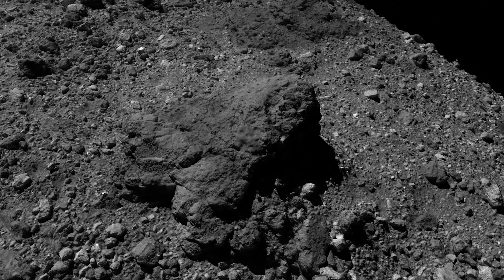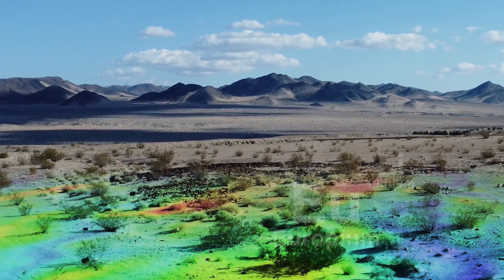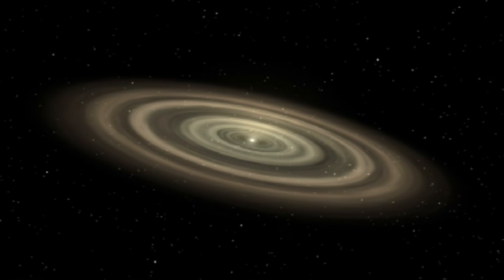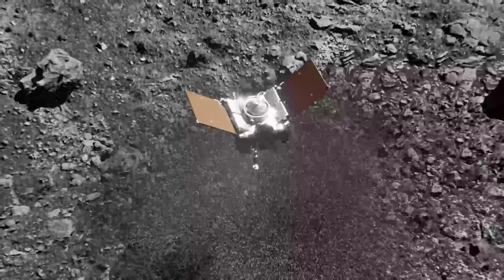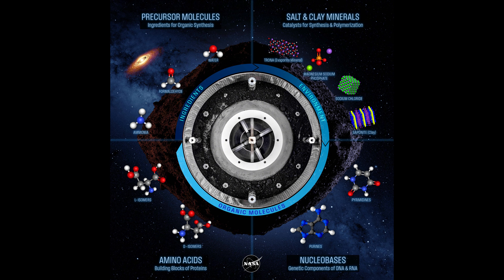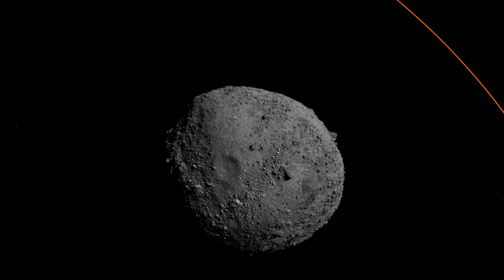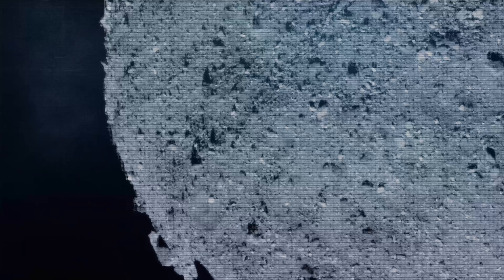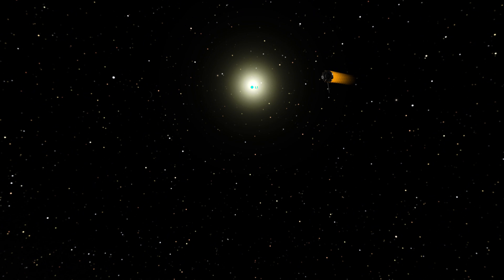Scientists Found the Ingredients of Life in Space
Scientists just confirmed something extraordinary: the ingredients of life exist in space.
NASA’s OSIRIS-REx mission returned samples from the Bennu asteroid, a relic older than Earth itself. When scientists opened the Bennu asteroid sample after its historic landing on Earth, they discovered amino acids, complex organic molecules, phosphate minerals, and ancient stardust formed before our Solar System was born.
This video breaks down the latest Bennu asteroid news and explains why this discovery matters. Bennu is not a solid rock — it is a fragile cosmic rubble pile formed over 4 billion years ago, preserving a chemical record of the early Solar System. The Bennu asteroid sample collection revealed that water-based chemistry, organic compounds, and the building blocks of biology can form naturally in space, without planets.
Inside the returned sample, NASA identified:
Amino acids are essential to life
Carbon- and nitrogen-rich organic molecules
Phosphate minerals are critical for energy in cells
Presolar grains forged in ancient supernovae

These findings suggest the ingredients of life are common across the universe, carried by asteroids and delivered to young worlds. If Bennu contains this chemistry, how many other planets — and moons — may have received the same materials?
From the Bennu asteroid landing in Utah to the clean-room analysis now underway, this discovery reshapes our understanding of astrobiology, the origin of life, and life beyond Earth.
If a small asteroid like Bennu can carry the raw chemistry of biology across space, then life may not be rare — it may be inevitable.

Chapters:
00:00 Bennu Asteroid Explained | A Rock Older Than Earth
02:04 NASA OSIRIS-REx Mission to the Bennu Asteroid
03:20 Bennu Asteroid Sample Landing on Earth (2023)
03:47 Ingredients of Life Found in the Bennu Asteroid
04:48 Ancient Stardust and the Origin of Life in Space